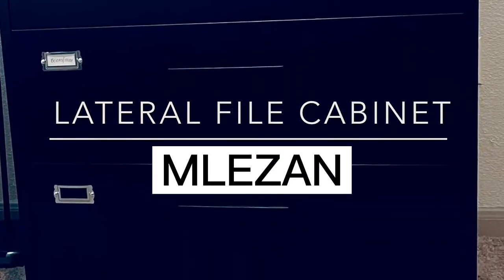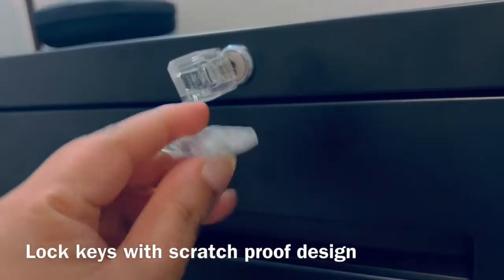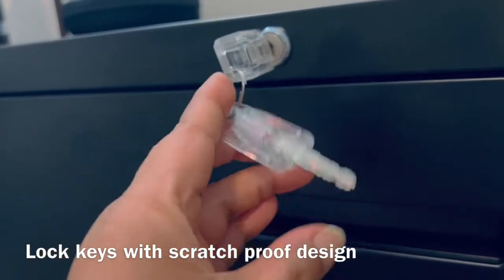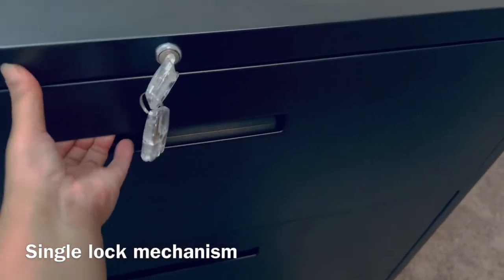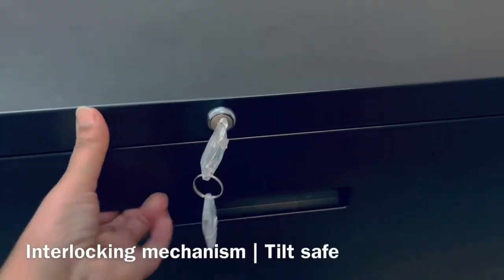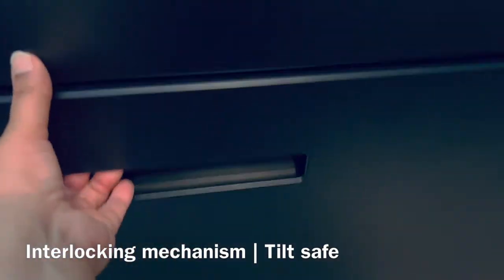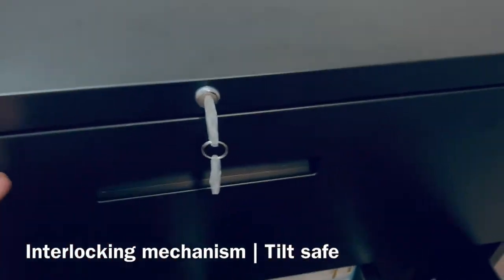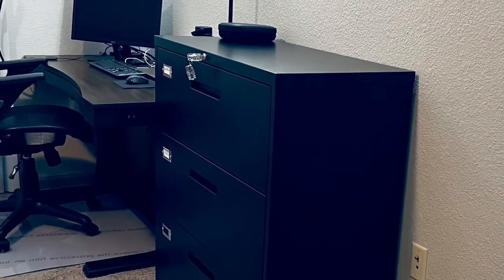😎Customer Video Show😎——Lateral File Cabinet with Lock, 3 Drawer Metal Filing Cabinet | MLEZAN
3 drawer lateral file cabinet will be a great choice for office, conference, home, college, hospital, etc . you will find this metal lateral file cabinet is a perfect decoration for any place.